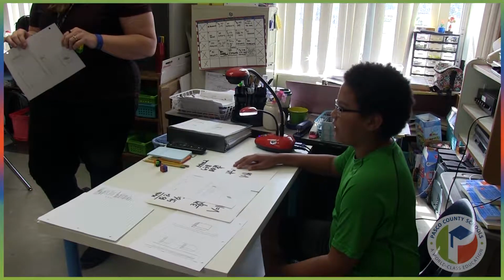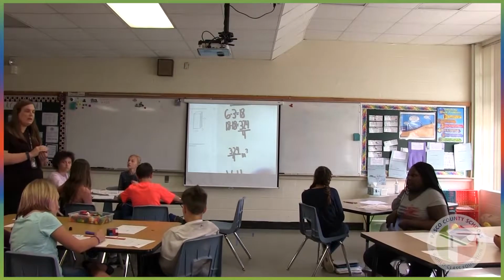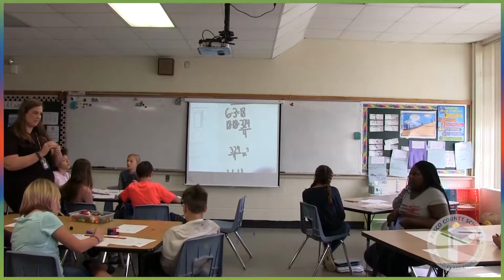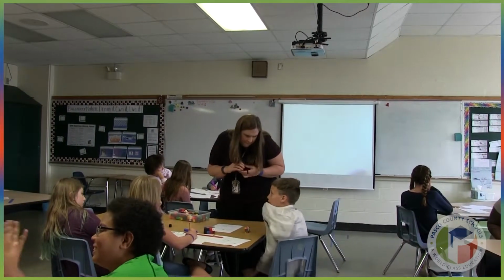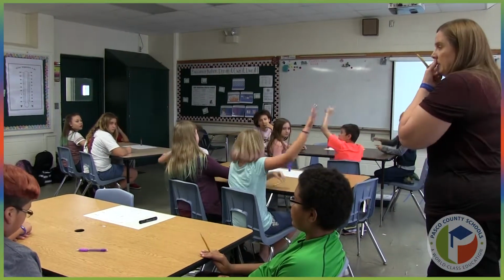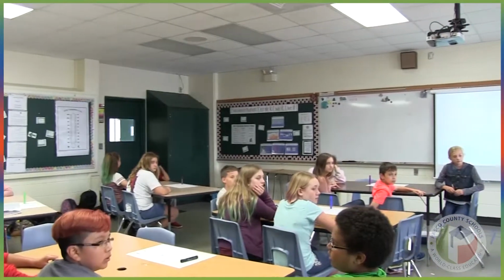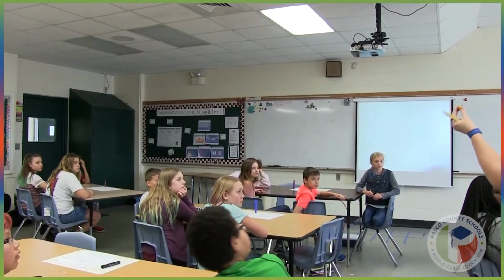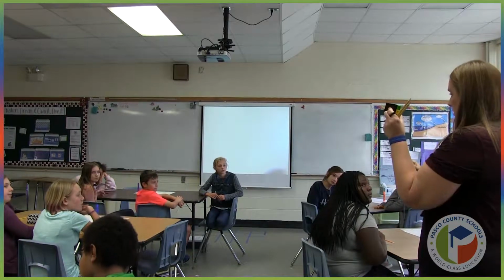Day2D (Middle School) Core Actions 2C,2D,3G,3E,2E,1B,2D,3A,3C,3F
pascomath core actions: example from middle school